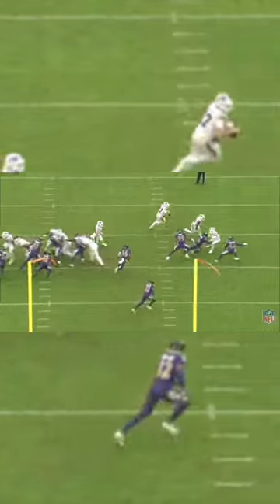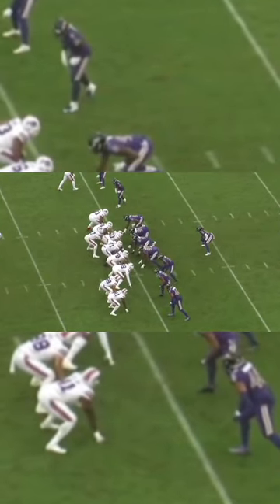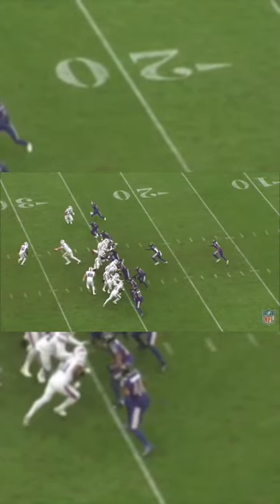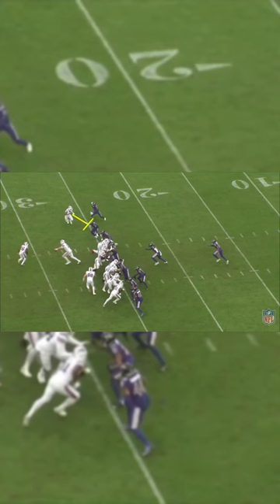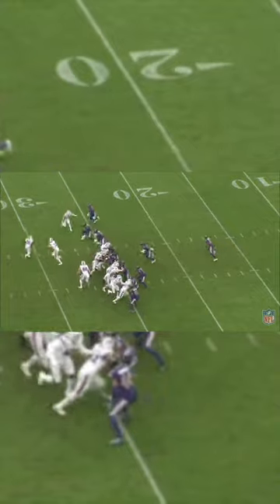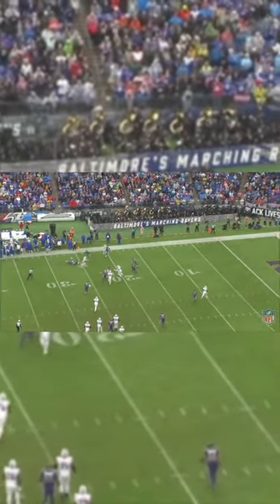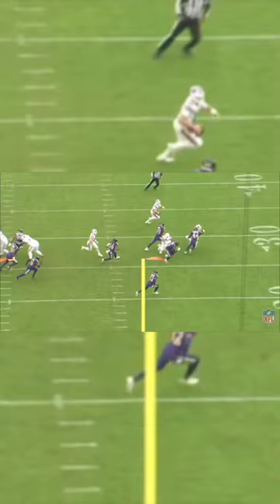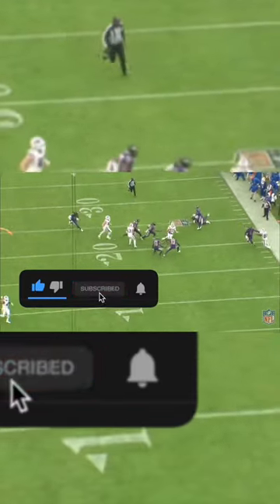Josh Allen is GOOD